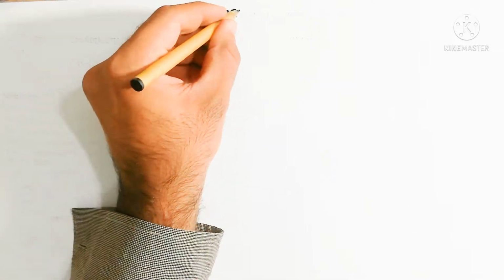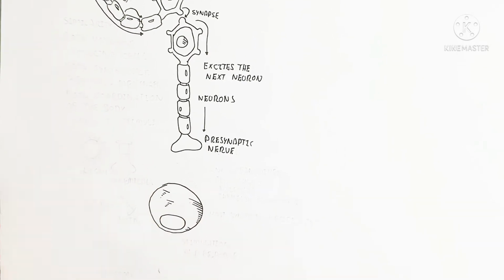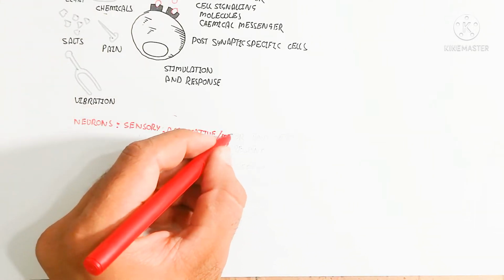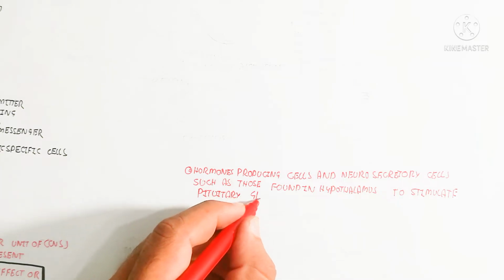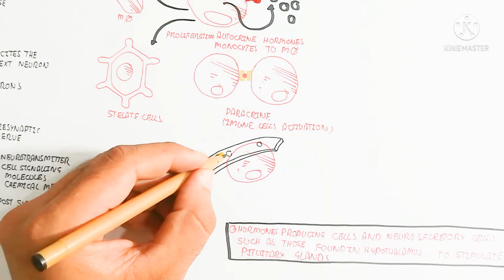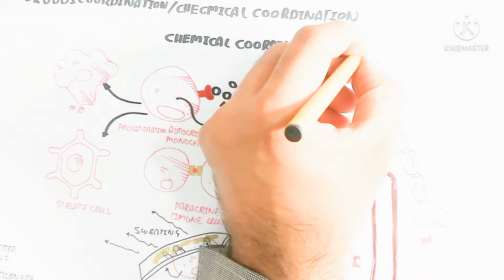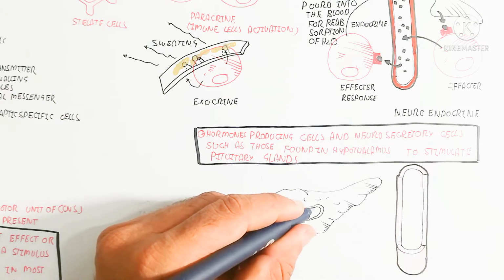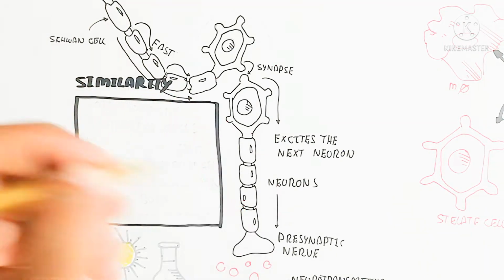chemical coordination vs nervous coordination/similarities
click now to run videos

in this video i discussed about the chemical coordination vs nervous coordination/similarities/dissimilarity